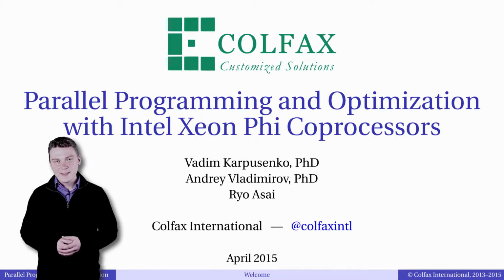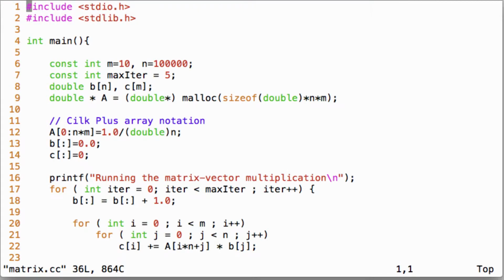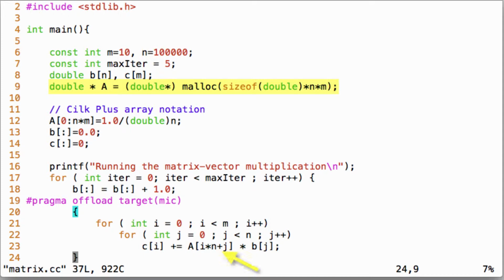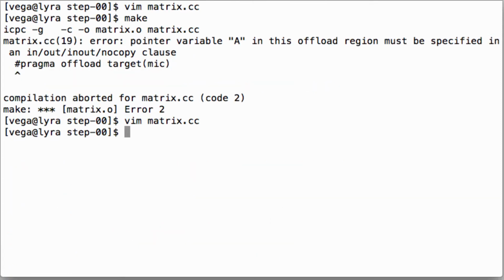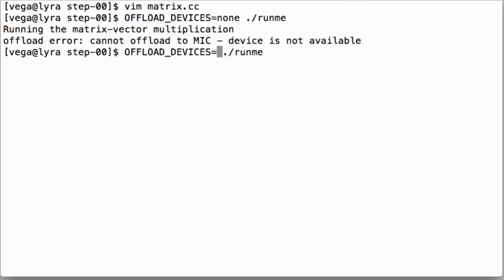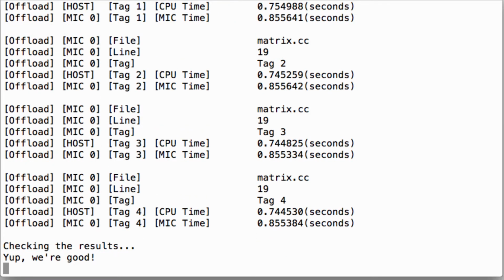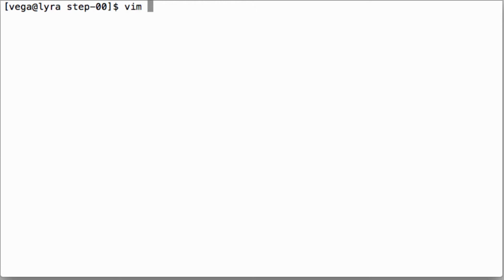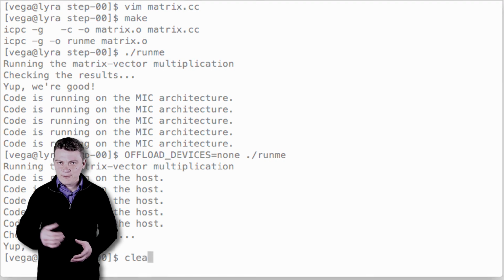Episode 3.4 - Explicit Offload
Table of Contents:

00:20 - Quick Offload review
01:22 - Compile code for the host
01:29 - adding pragma offload target(mic)
01:45 - fixing error for dynamically allocated matrix A
02:17 - Data transport clauses
03:48 - Using micsmc to verify offload
04:16 - OFFLOAD_DEVICES=none
05:19 - OFFLOAD_REPORT=1
05:42 - OFFLOAD_REPORT=2
05:58 - OFFLOAD_REPORT=3
06:34 - ifdef __MIC__